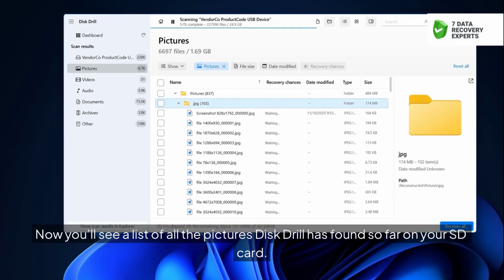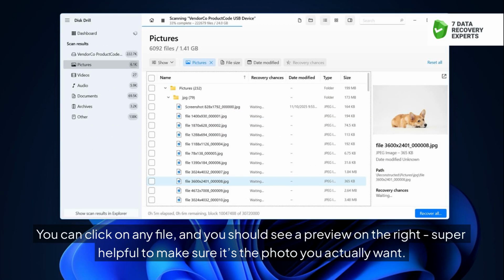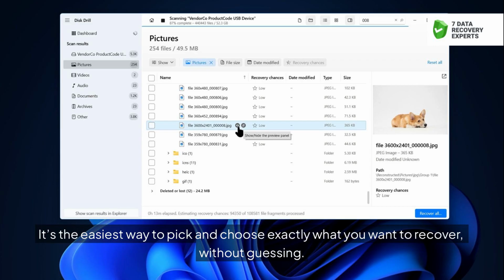How to Unformatted SD Card — Expert Tips & Tools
💾 Accidentally formatted your SD card? In this video, we show you how to unformat an SD card and recover photos, videos, and other files step by step, using Disk Drill on Windows or macOS. ✅ Disk Drill for Windows & Mac

You’ll see exactly what happens when you format an SD card, how recovery software scans it, and how to unformat a memory card without making things worse.

⏱️ Chapters
 00:00 – Intro can you unformat an SD card
 00:28 – Step 1. Connect your SD card to the computer
 00:48 – Step 2. Download and install Disk Drill
 01:22 – Step 3. Start the scan with Universal Scan
 01:42 – Step 4. Review and preview found files
 02:39 – Step 5. Recover selected photos and videos
 03:07 – Step 6. Copy files back to your SD card
 03:33 – Tips if you used the card after formatting

💡 Questions answered in this video:

Can you unformat an SD card?
Yes, in many cases you can restore data from a formatted card, as long as new files did not overwrite everything.

When you format an SD card what happens?
The file system resets and file entries disappear, but the raw data often stays on the card until something overwrites it.

How to format an SD card without losing data?
Short answer - back it up first. The safest way is to recover or copy files off the card, then format it.

Is there a way to unformat an SD card or memory card at home?
Yes. Data recovery tools can scan the card, show recoverable items, and let you save them to your computer before you reuse the card.

Got a recovery win or a tough case? Drop it in the comments.